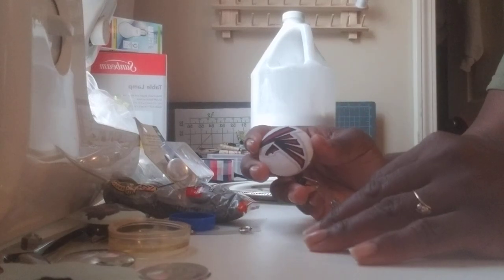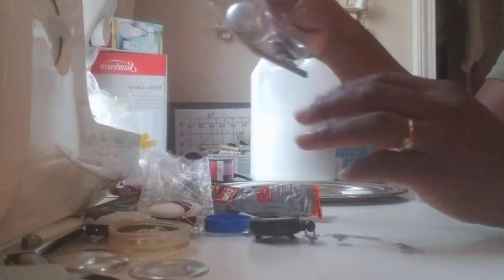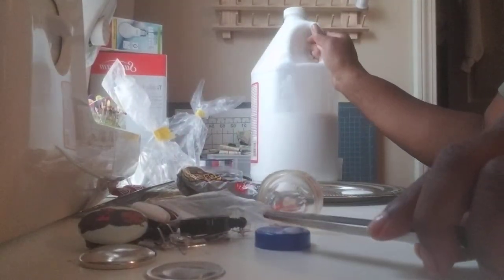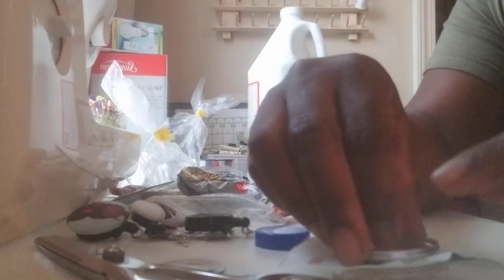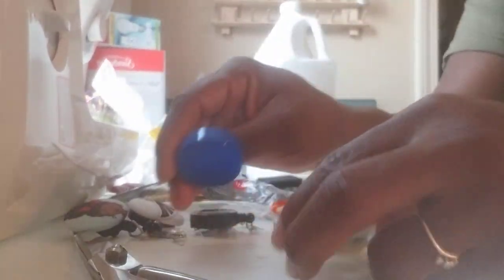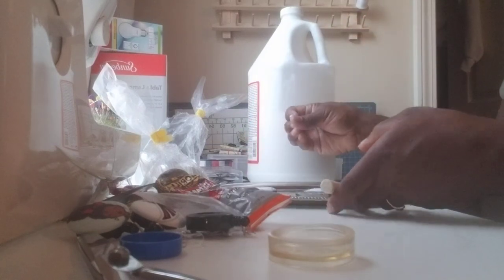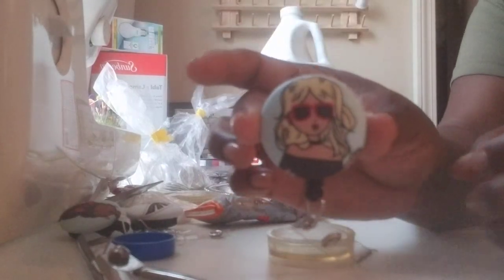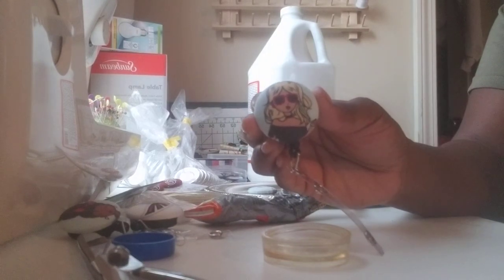Fabric covered badge reel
Material

Fabric
Badge reel
Button kit
Adhesive
Scissors
Mod podge

Badge Reel

Button Cover